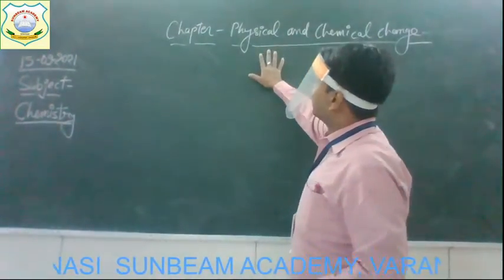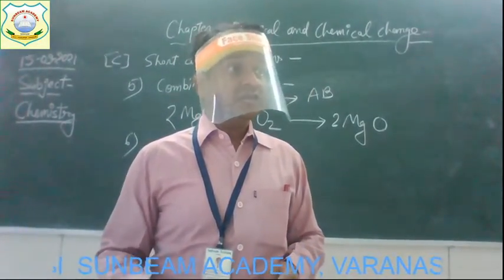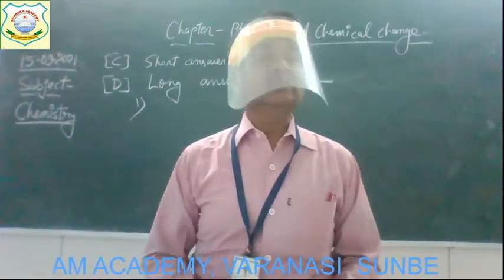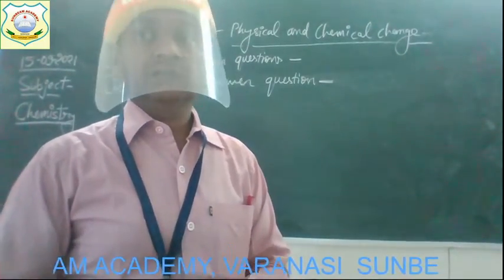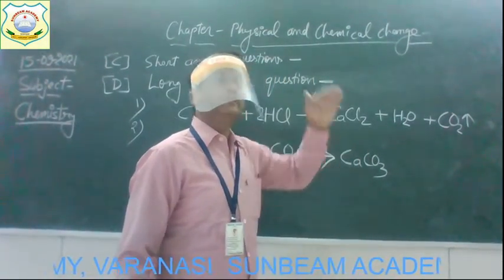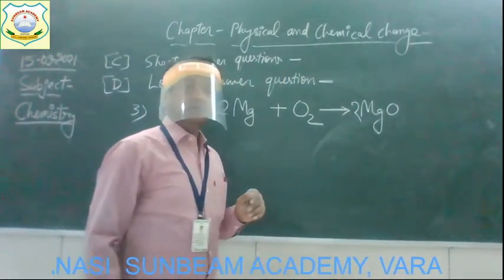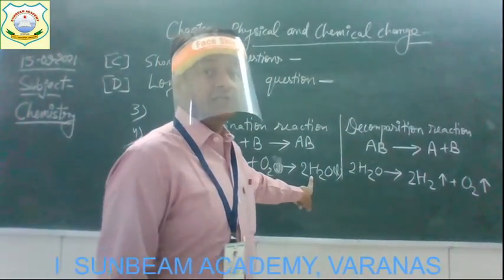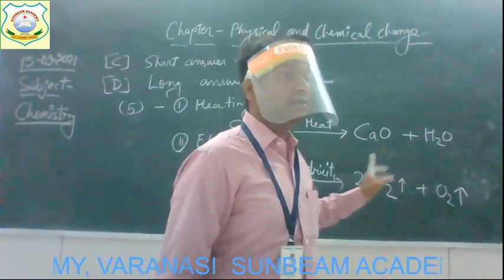VII_Chemistry_Physical and chemical change